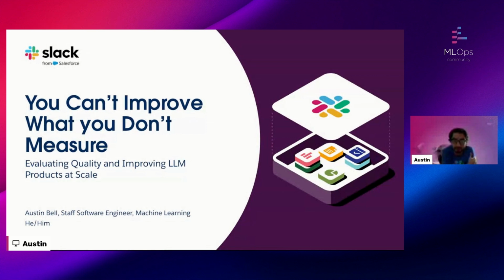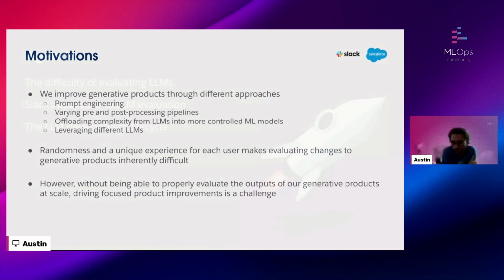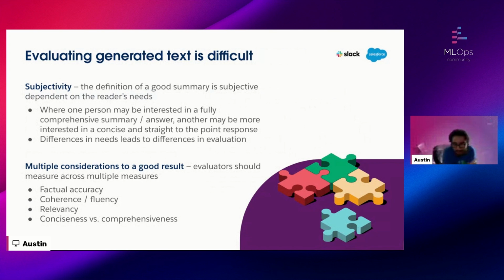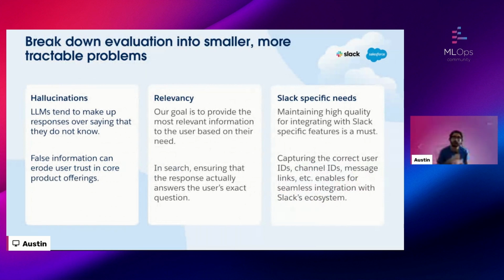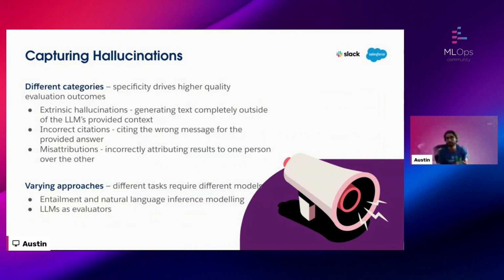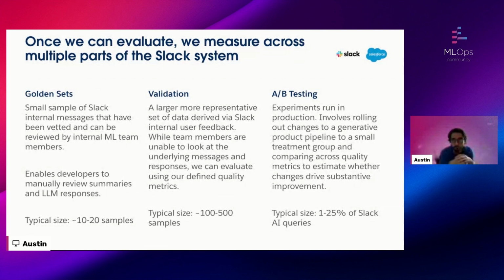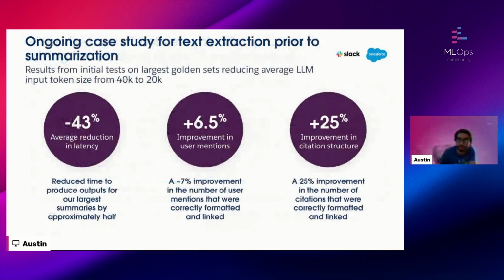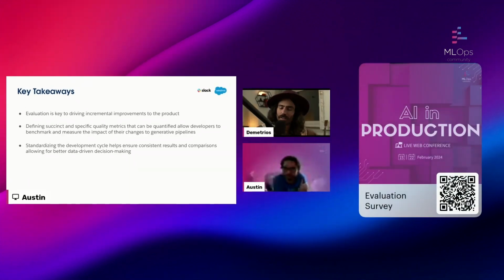Evaluating Quality and Improving LLM Products at Scale // Austin Bell // AI in Production Conference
You Can’t Improve What You Don’t Measure — Evaluating Quality and Improving LLM Products at Scale

// Abstract
How do you know that your prompt change or different pre-processing technique improved your LLM output? And if you don’t know, how can you deploy product changes with confidence to ensure that you’re consistently improving your generative products?

// Bio
Austin Bell is a Staff Software Engineer at Slack focused on building out text based ML and Generative AI products. Previously, Austin held positions at Fennel, an ESG modeling and mobile investment app, as the Head of Engineering and various roles leading teams developing Data Science solutions and ML products at the Analysis Group, an economic consulting group specializing in the legal, economics and healthcare industries. Austin began his career as an Economist focusing on competition and healthcare economics.

Austin has also led initiatives leveraging machine learning techniques to better diagnose, evaluate and analyze skin disorders at Columbia University as well as collaborated closely with the Haitian government and leading non-profit clinics in Haiti, to conduct research in predicting patient success in HIV treatment as well as supporting modeling the spread and understanding of COVID-19.

Austin graduated with a Bachelor’s Degree in Economics and obtained a Master’s Degree in Computer Science and Machine Learning from Columbia University.

A big thank you to our Premium Sponsors, @Databricks and @baseten for their generous support!

mlops.community/blog